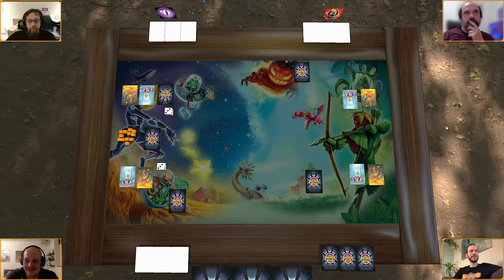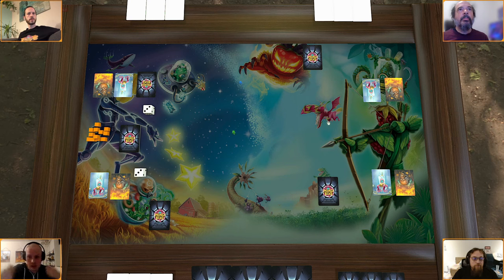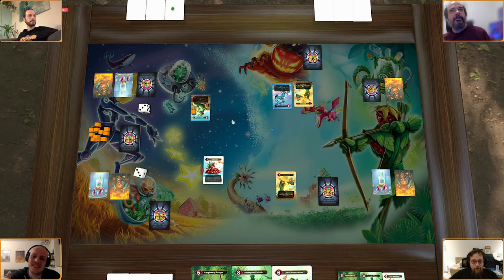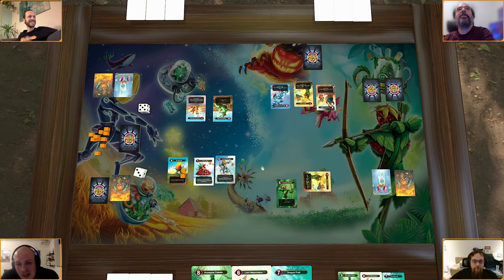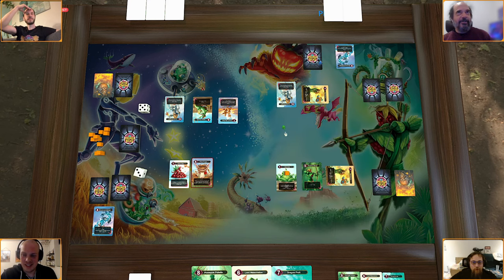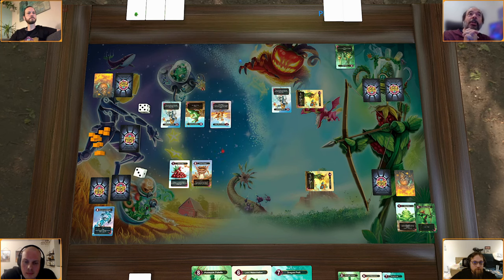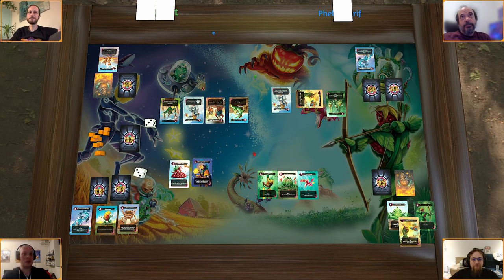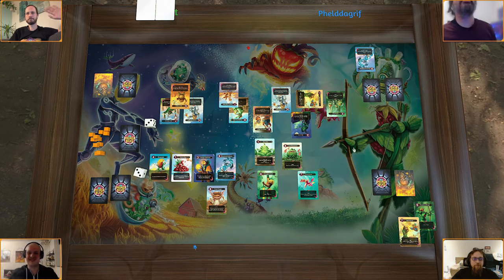Mindbug 2vs2 Tag Team - Playthrough with Richard Garfield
Watch the brand new 2v2 Mode played by the Mindbug Design Team.